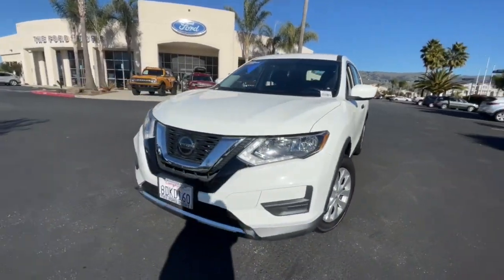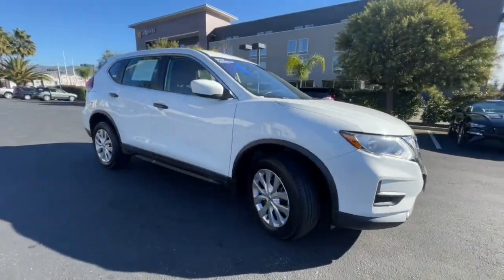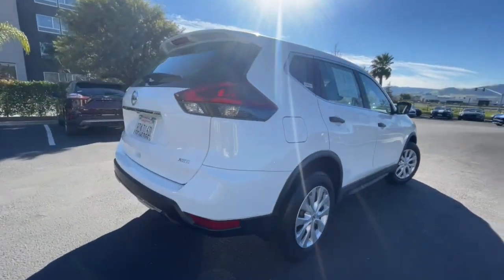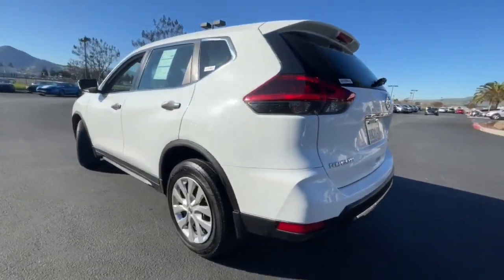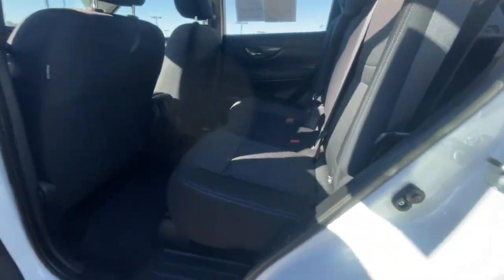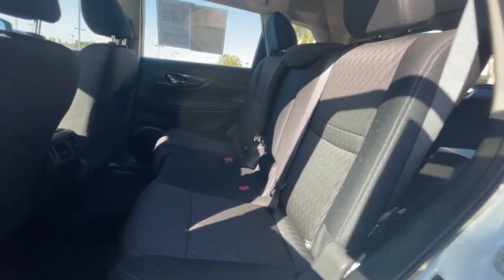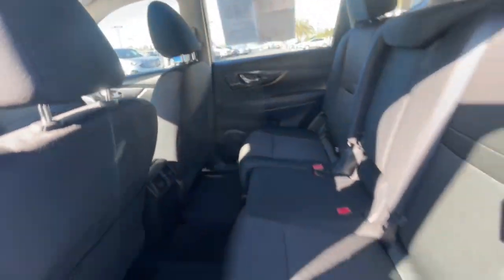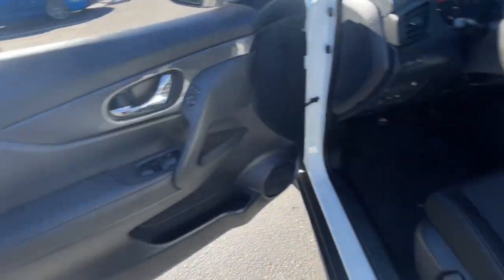2018 Nissan Rogue San Jose, Morgan Hill, Gilroy, Sunnyvale, Fremont, CA 405693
2018 Nissan Rogue

2018 Nissan Rogue S Glacier White Clean CARFAX. Certified. 2018 Nissan Rogue S in Glacier White with Charcoal Cloth, 4x4/Four Wheel Drive/AWD, Clean Carfax No Accidents, Local Trade, Locally Serviced, Standard Package, Power Package, 17 Alloy Wheels.brbr25/32 City/Highway MPGbrbrCertification Program Details: Blue Certified 90-Day/4,000 Mile (whichever comes first),Comprehensive Limited Warranty and complimentary 24/7 Roadside Assistance, 139 Point Inspection Checklist, FordPass Rewards Points,Free Carfax Vehicle History Report Awards:br  * 2018 KBB.com 10 Best SUVs Under $25,000brWe put our best price online and on the car so you don't waste time and energy trying to figure out what you'll actually pay. We sell high quality pre-owned vehicles at extremely low prices with out any games, gimmicks, or high-pressure tactics. We do business the way business should be done.